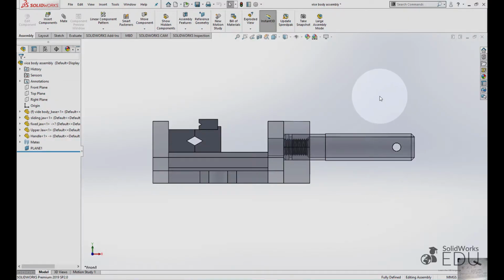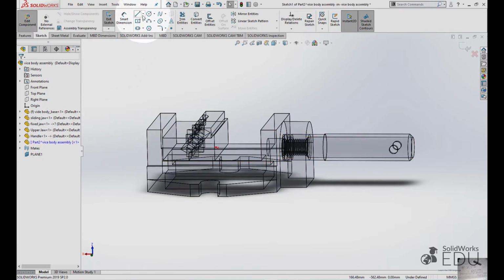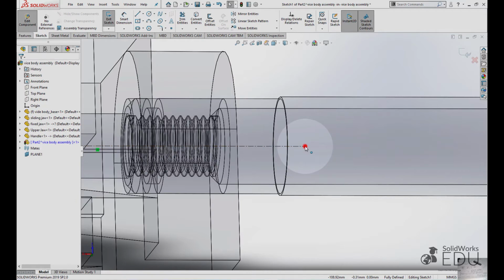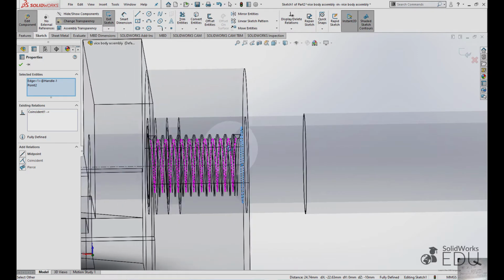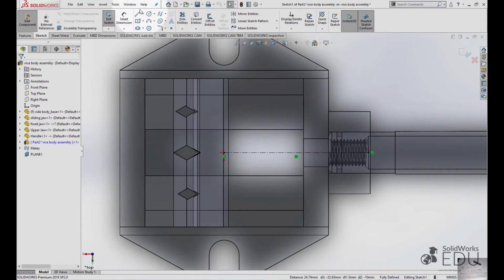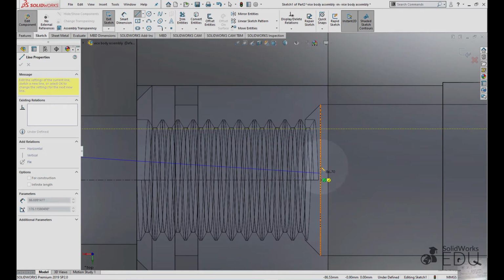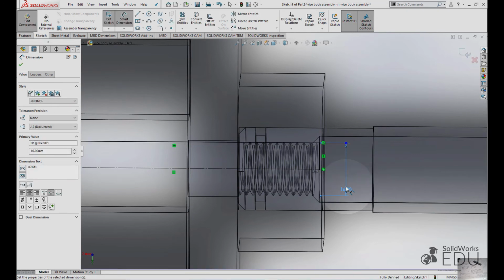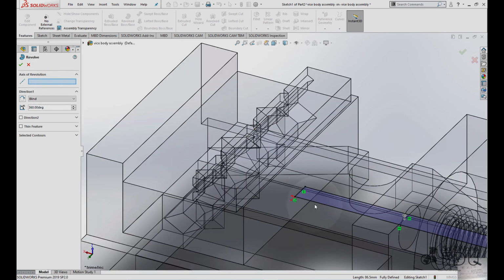| 23/37 | Vice Body Design _ Rod Thread _ Part.2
This is a short tutorial on how to design the Rod Thread Sketch in Solidworks.

-Extruded Boss
-Extruded Cut
-Revolved Boss
-Threaded
-Sketch Skills
-Assembly
-Insert components
-Component modification - Component Review - Editing Component - Editing Sketch
-Saving files

There will be a tutorial of how to create your own DataSheet for the Rod Thread with all the dimensions and information required.